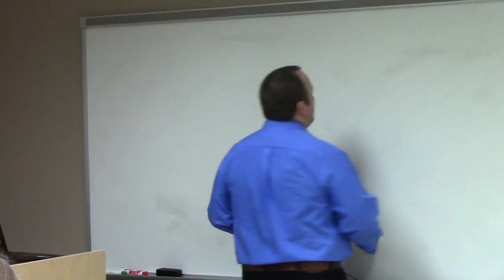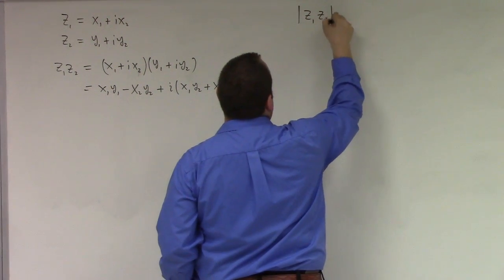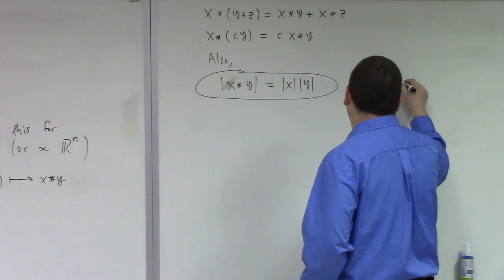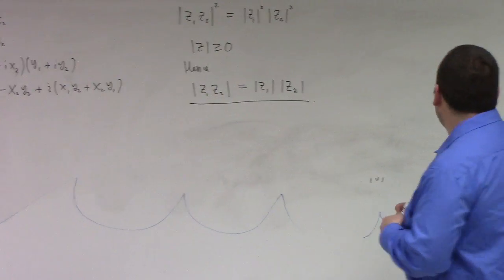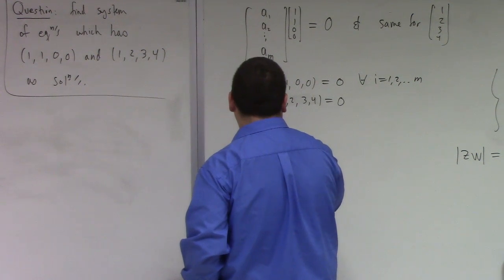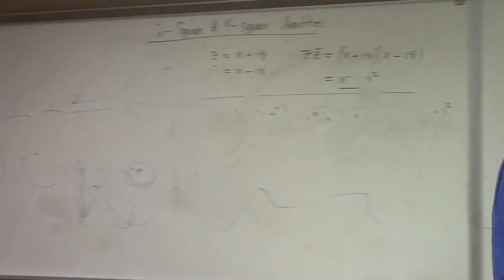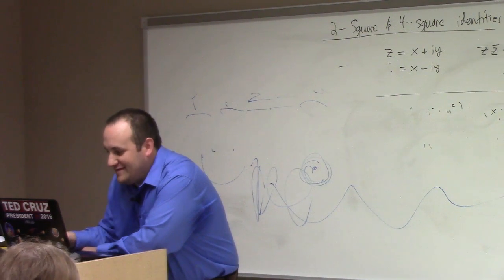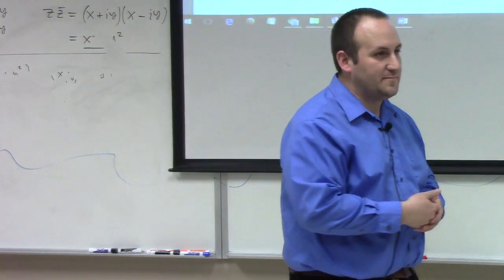Linear Algebra: May 2, a word on Hurwitz Theorem, Daniel Attacks.